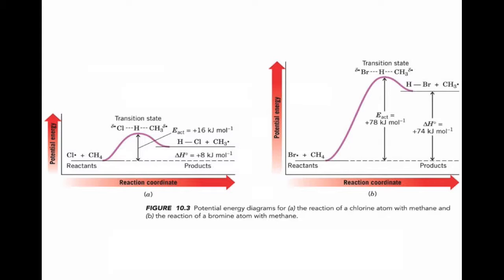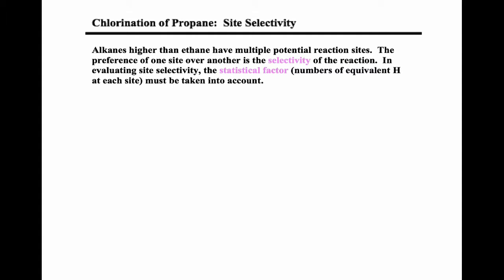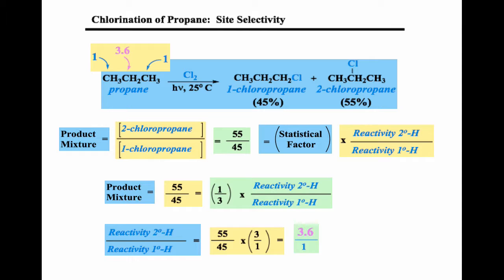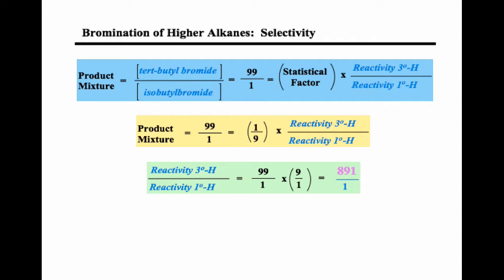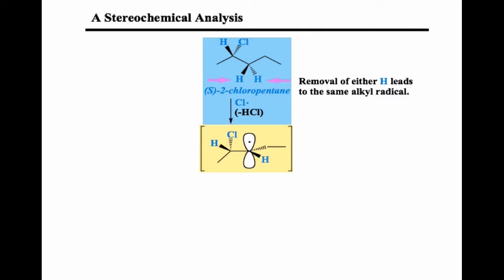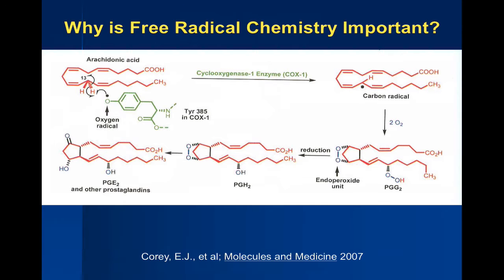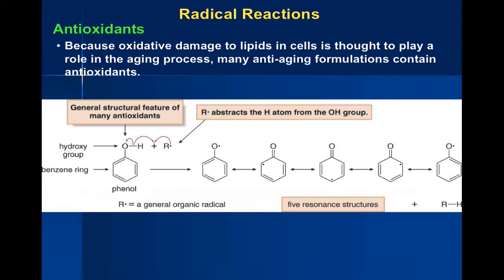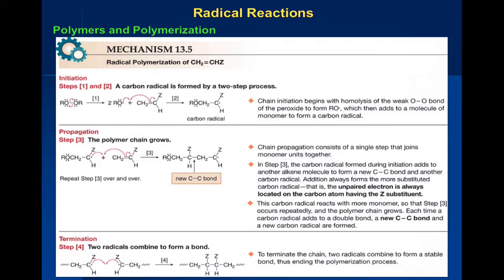Chapter 10 Day 3